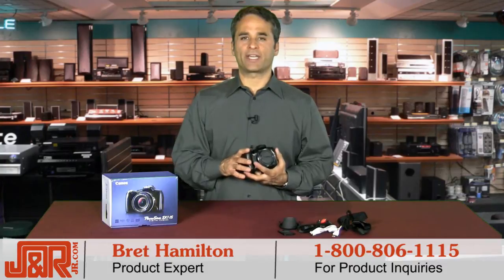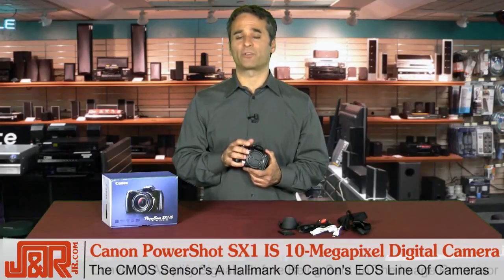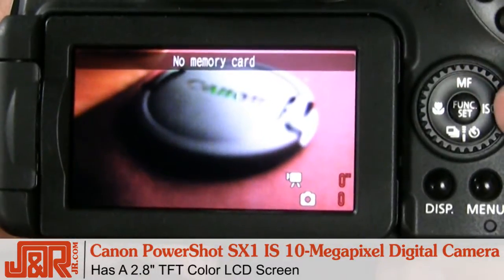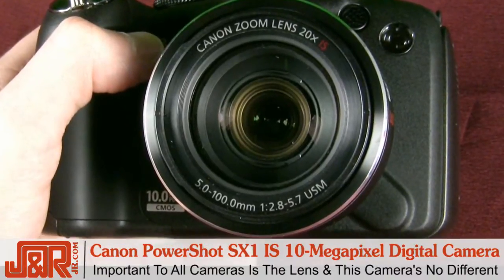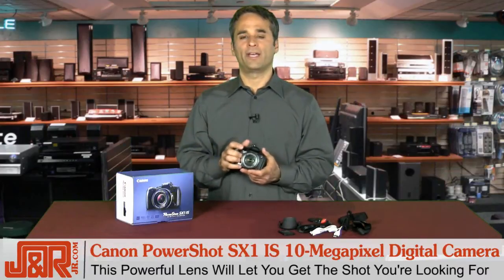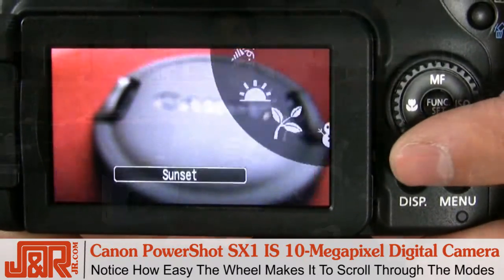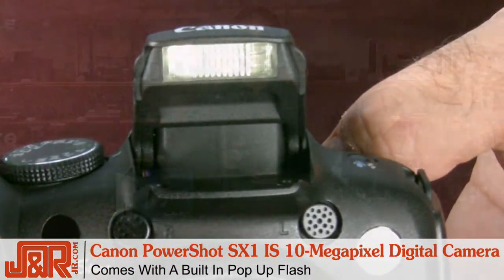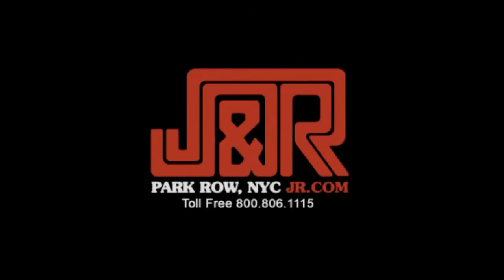Canon PowerShot SX1 IS 10-Megapixel Digital Camera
The 10.0-megapixel SX1 IS is the very first PowerShot equipped with a CMOS sensor, a hallmark of Canon's lauded EOS line. Unlike the CCD sensors on most Digital cameras, CMOS sensors convert and amplify signals before they are transferred to the image processor. This enables the CMOS sensor to produce exceptionally clean image data, free of the stray signals that can mar images.